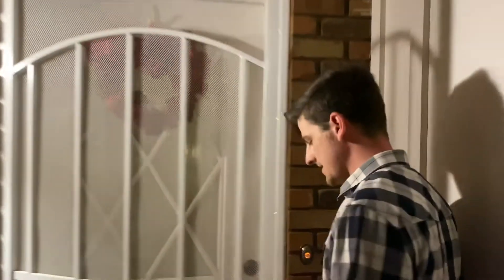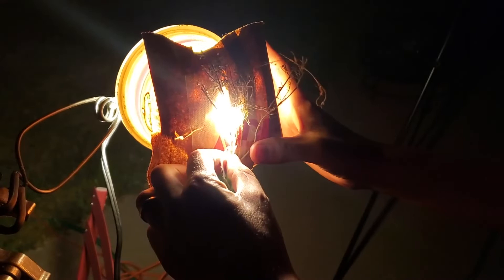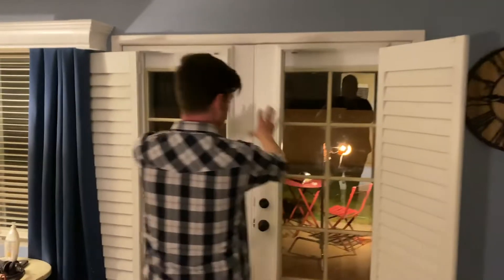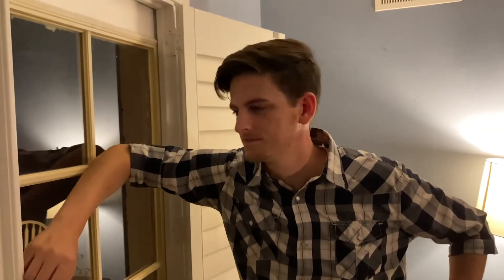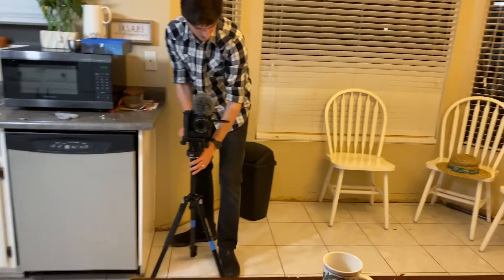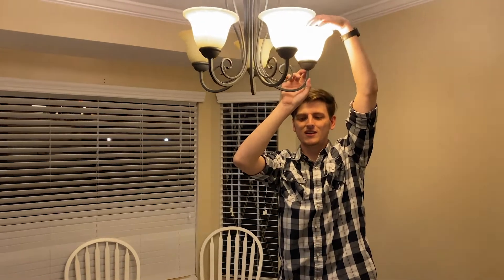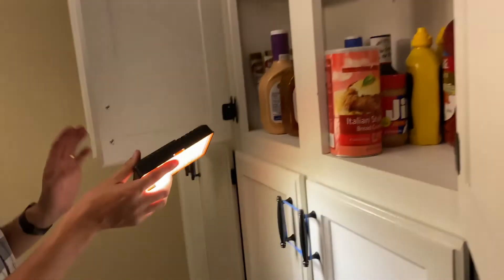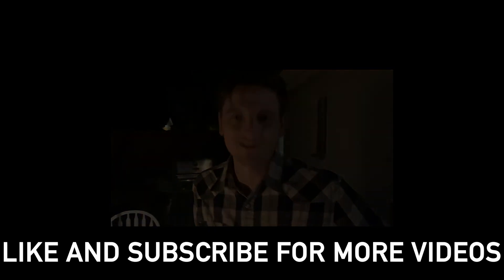How to Shoot a Commercial in Quarantine - Ultimate DIY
Shot, directed, edited, and starring Daynen Biggs and Neal Johnson.  Today we look at how you can use everyday lights and tricks to make a professional-looking commercial.

Directed by:     Daynen Biggs
                          Neal Johnson